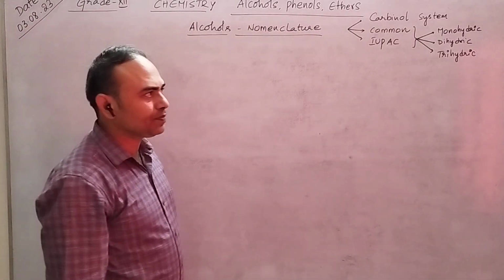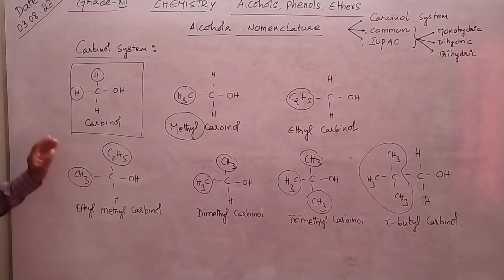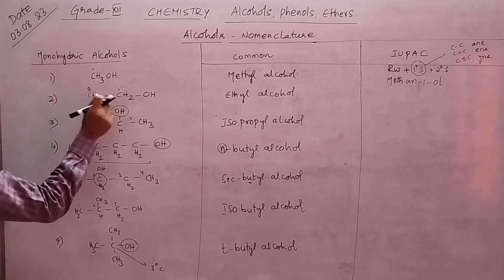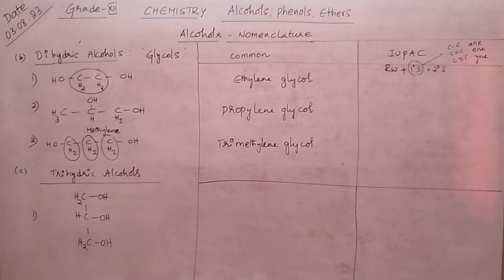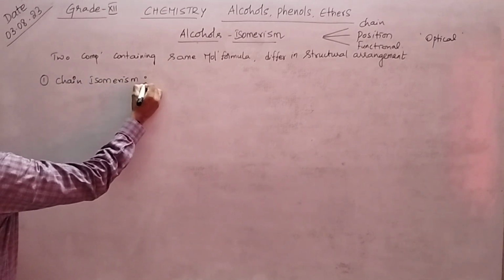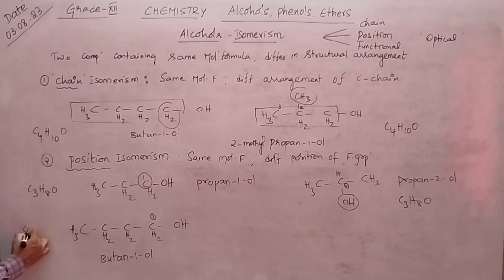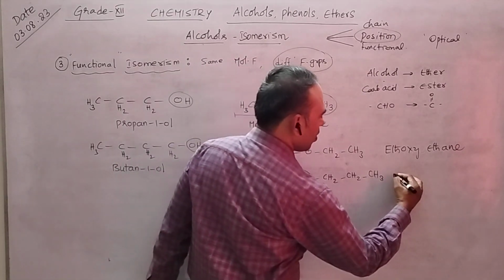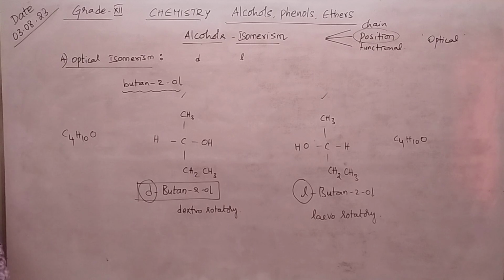Alcohols phenols and ethers class 12 | Alcohols- Nomenclature & Isomerism